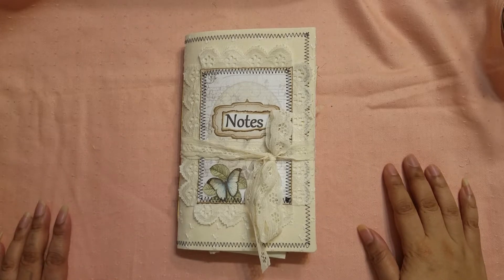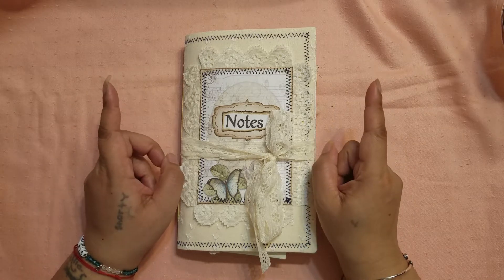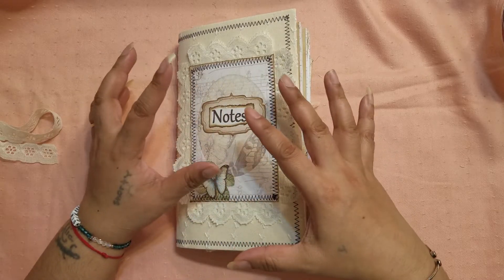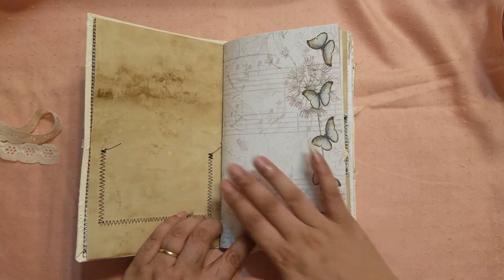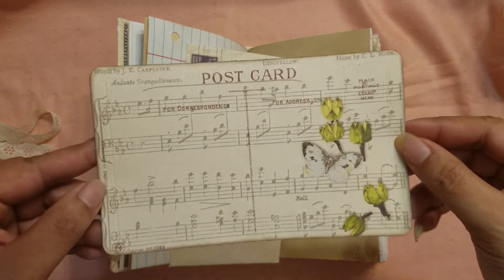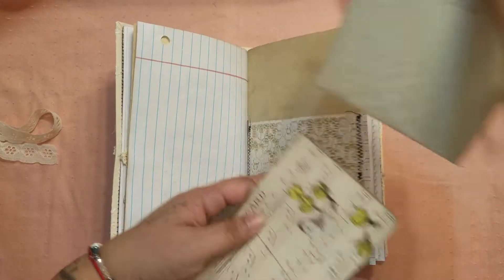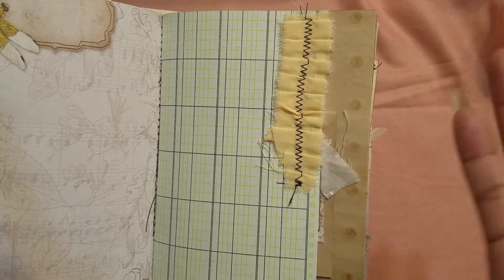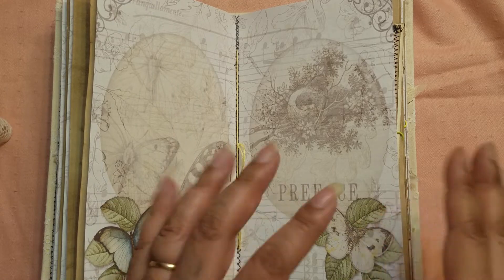🦋🍃🎶 DT Project for EllsieBelsBookShelf 🎶🍃🦋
This is my DT project for EllsieBelsBookShelf! For this journal I used the Nature's Music digital kit.

Available in my Etsy shop 👇👇

Check out Ellie's Etsy shop 👇👇